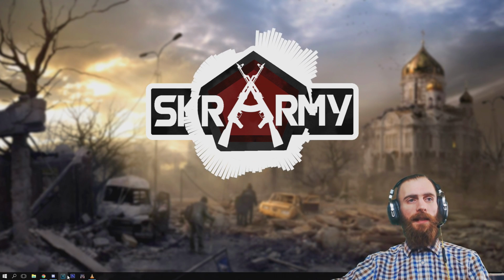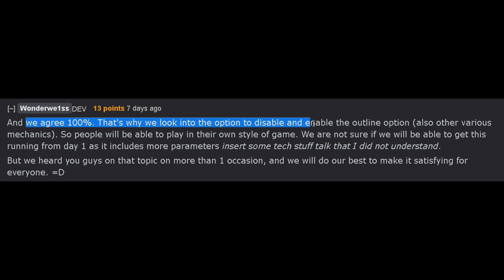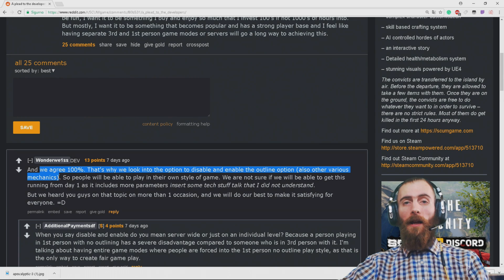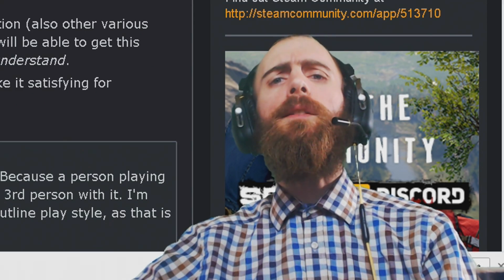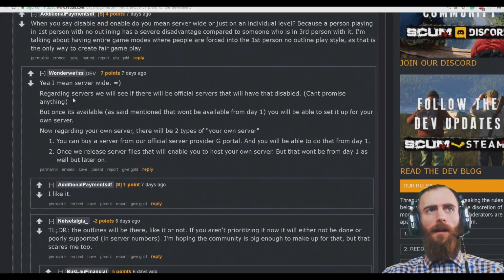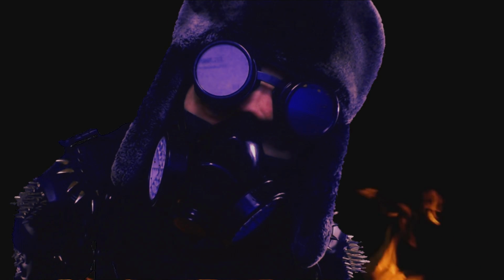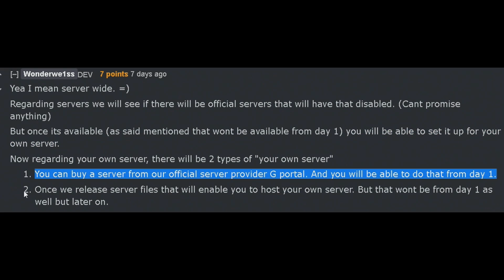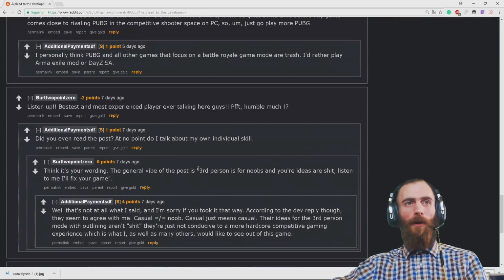SCUM - Server types, 1st person vs 3rd person and Tactical skill. Lets talk